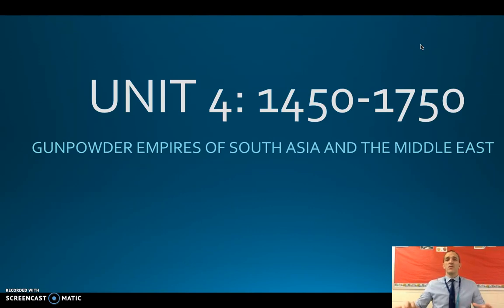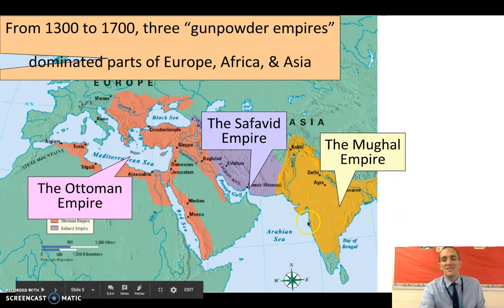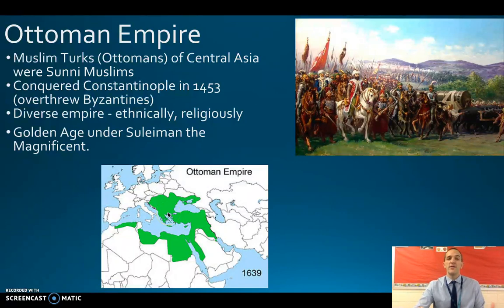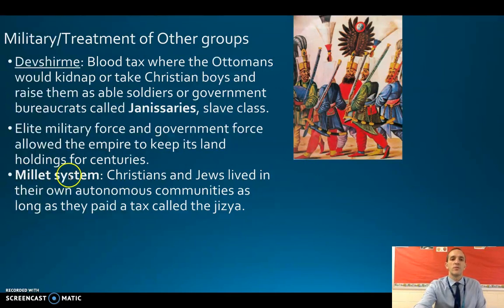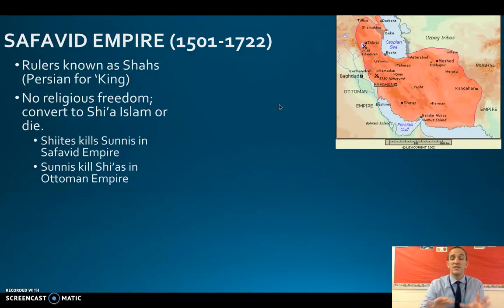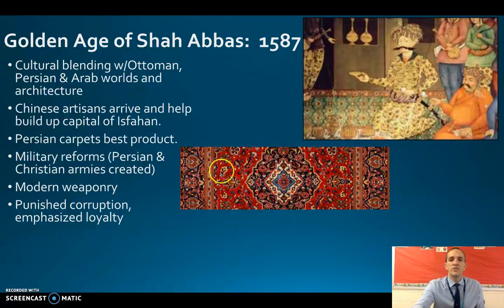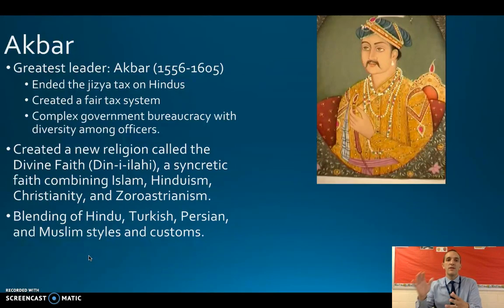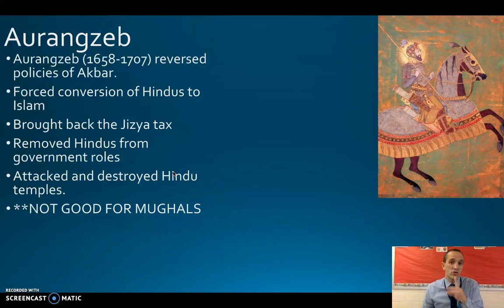AP World - Gunpowder Empires Middle East & S Asia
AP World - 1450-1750